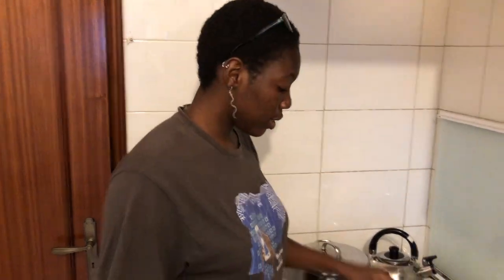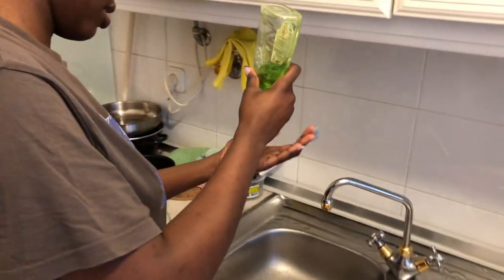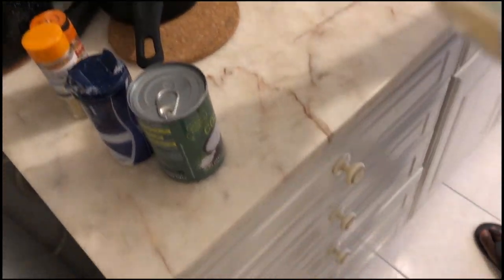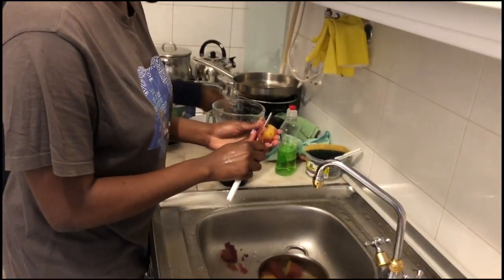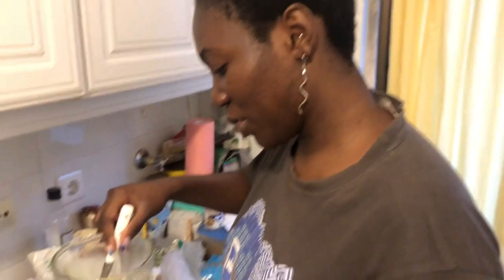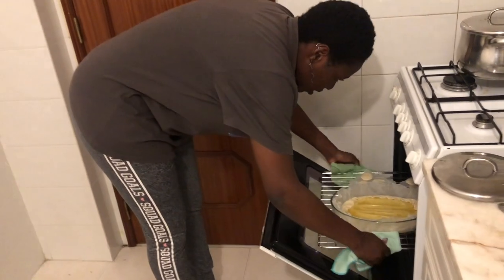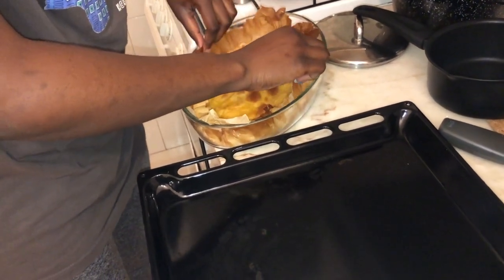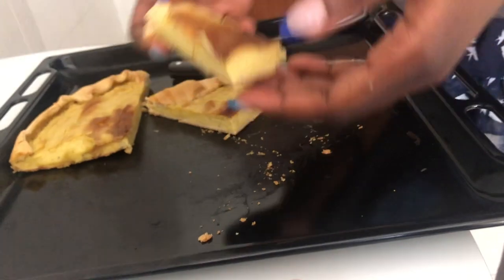ROADMAN CULINARY: Make sweet potato pie w/ me (Vegan friendly!)|| Pure vibes in my kitchen wyss fam!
Ingredients:
Pie crust
2 medium sweet potatoes
180 ml of canned coconut milk
Spices (preferably cinnamon and nutmeg)
Sugar
Vanilla

Bake for 50mins-1hr
Chill for 2hrs +